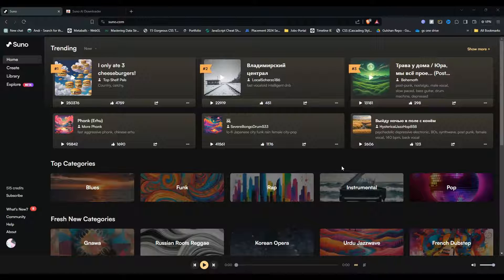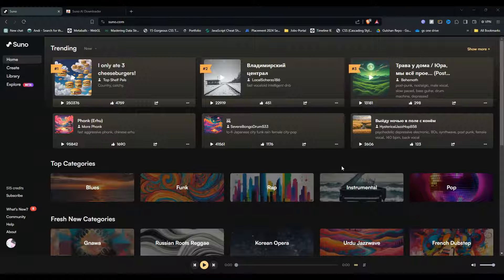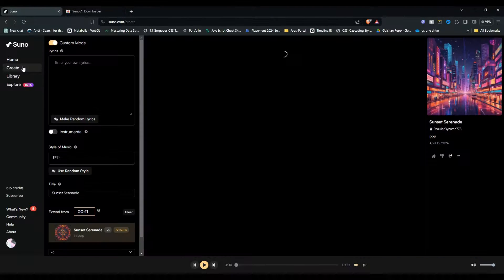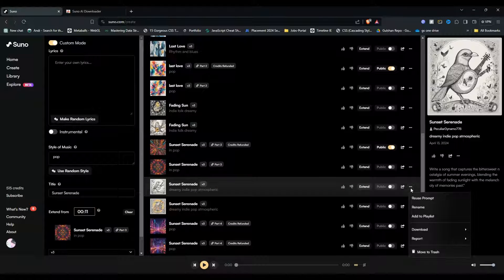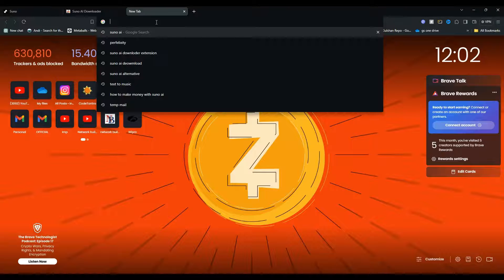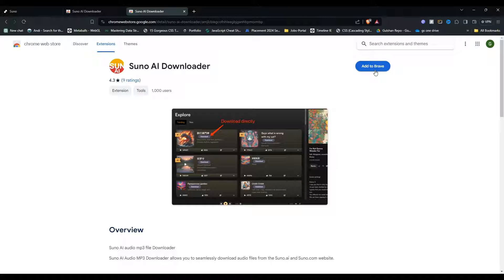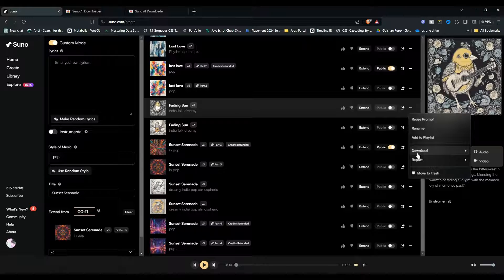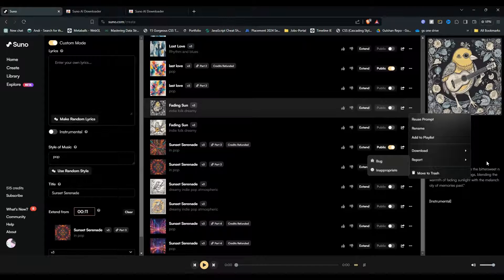How To Download Video From Suno AI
Hello and welcome to this tutorial on how to download videos from Suno AI! In this video, we'll be walking you through the steps to save your favorite Suno AI videos for offline viewing.

0:53 - If Download Not Showing Go To Web Browser

If you have any questions or comments, please leave them in the comments section below.